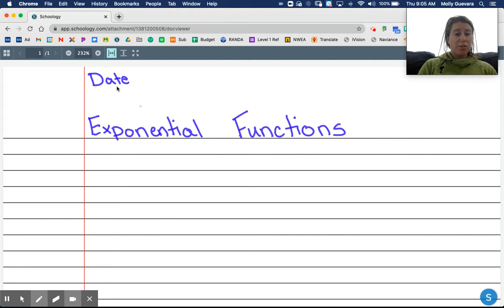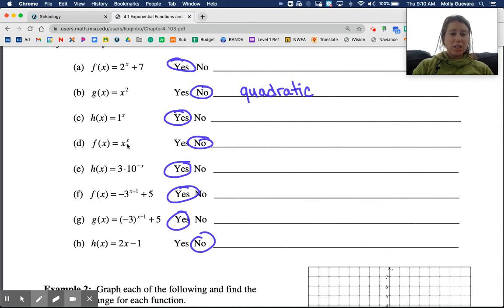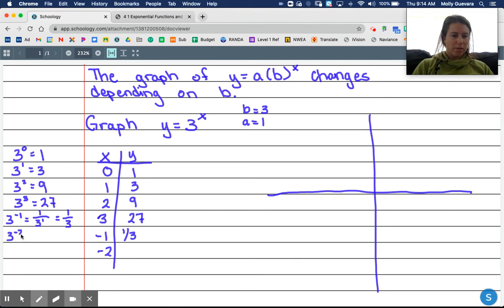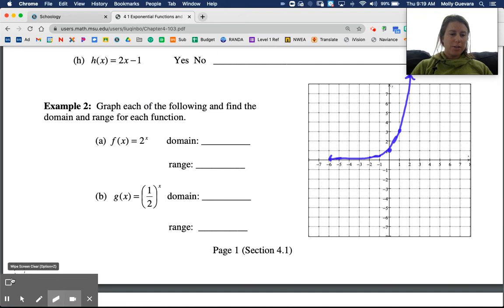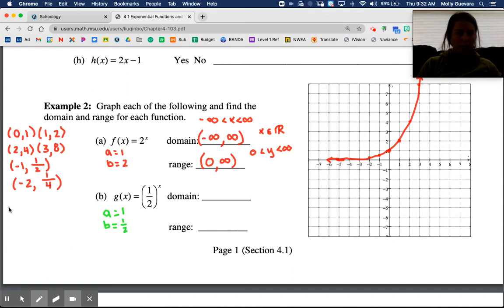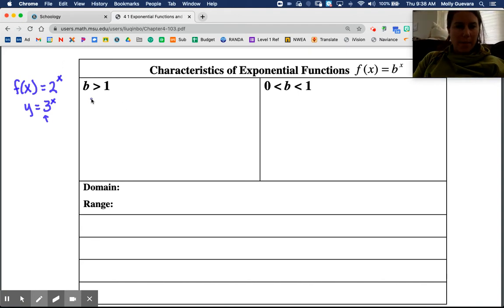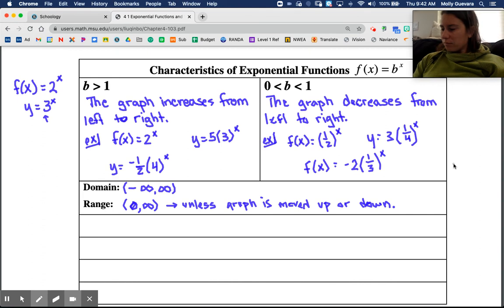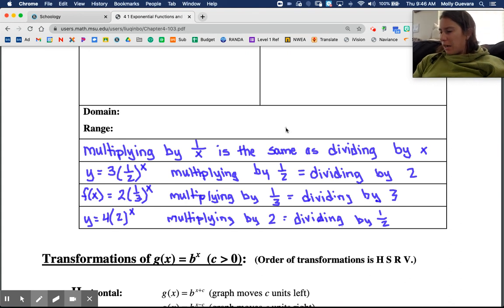Intermediate Algebra. Lesson: Exponential Functions